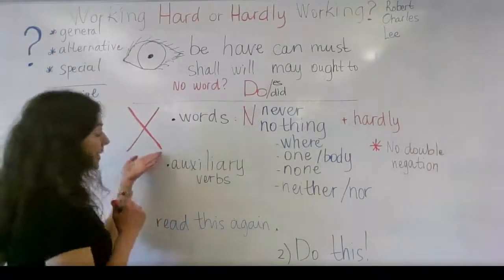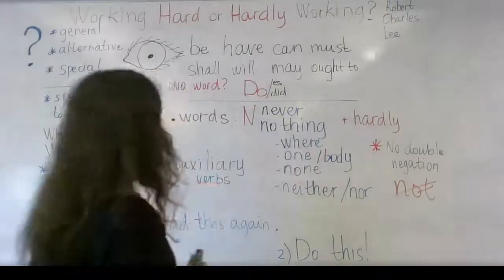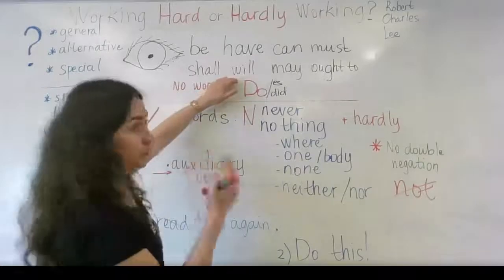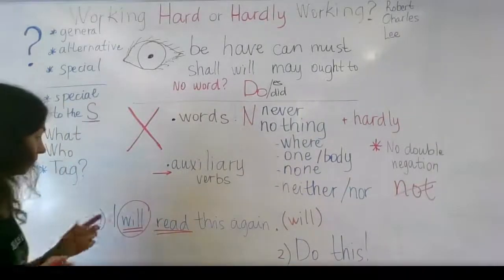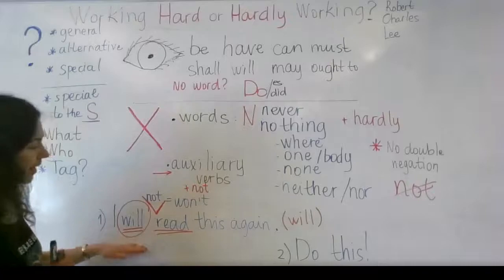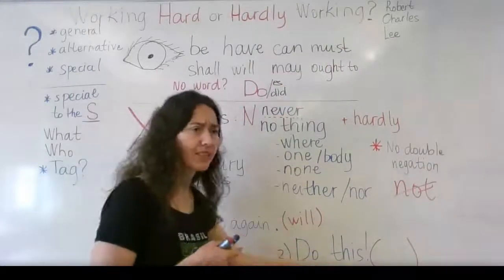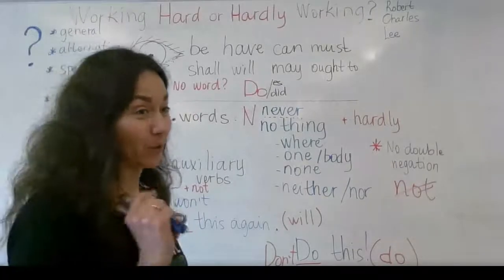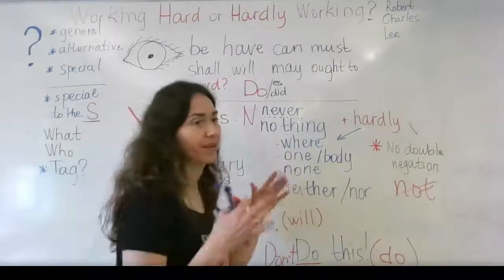Day 6 of 100 grammar with Mariia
Negative Sentences